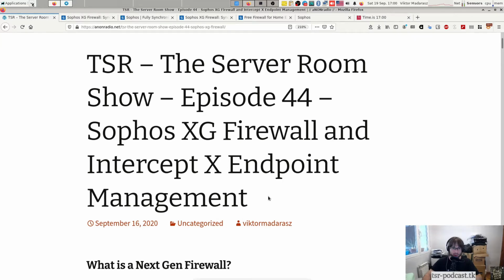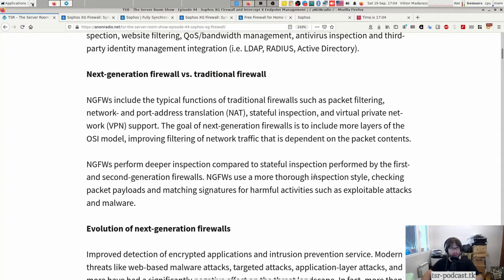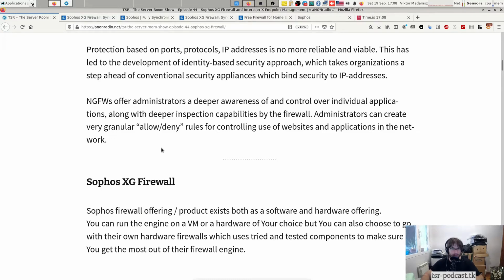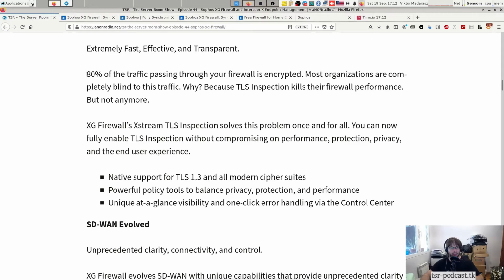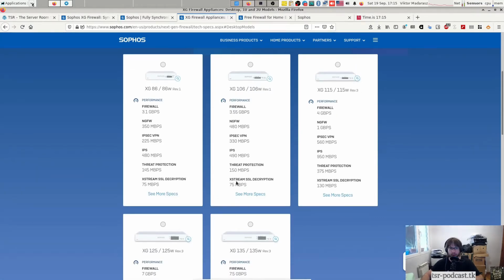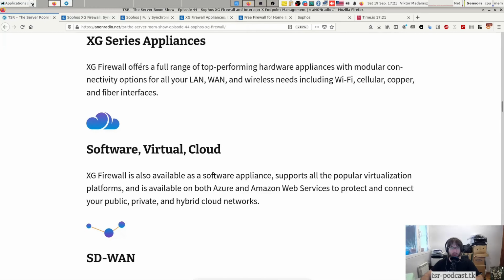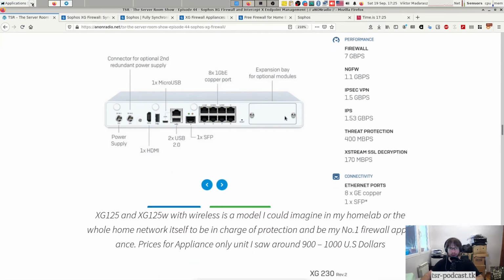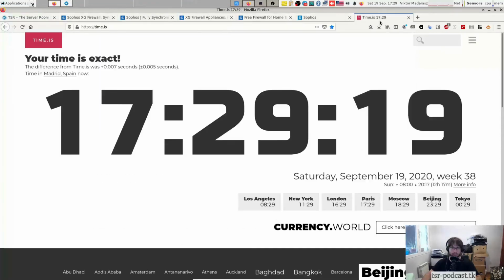TSR The Server Room Show Episode 44 Sophos XG Firewall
In this episode I talk about my other favourite firewall appliance I use often in my lab - Sophos XG Firewall.